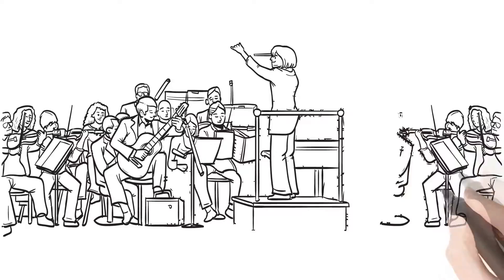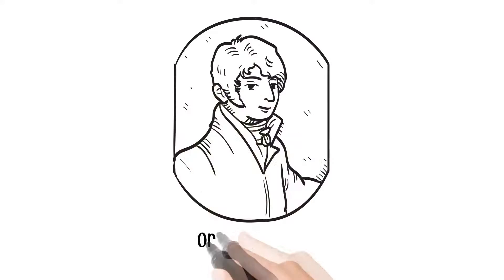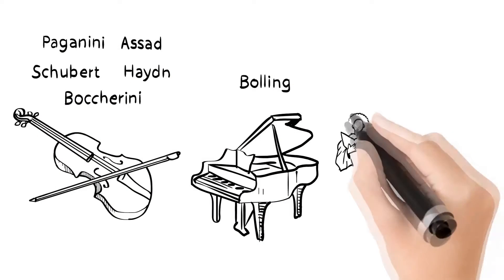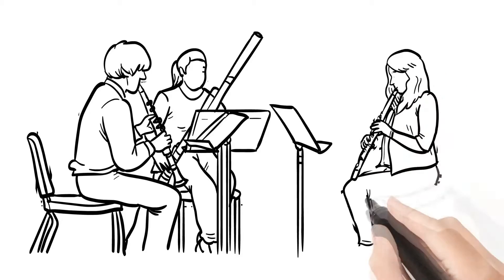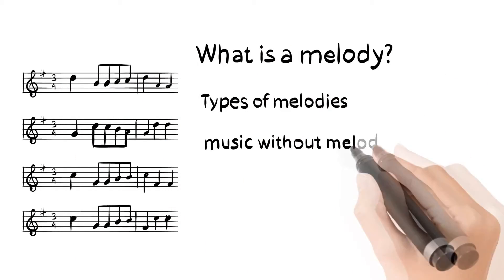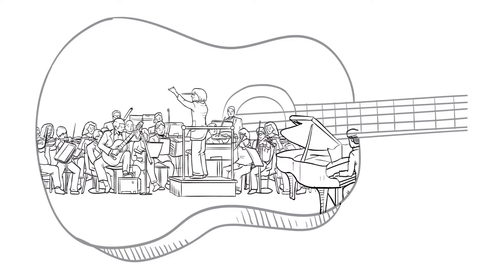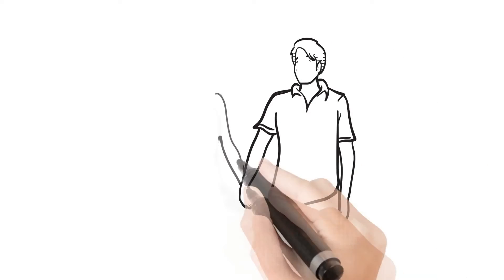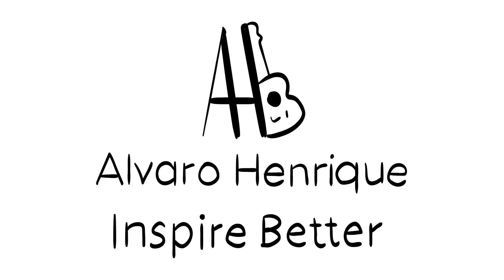Guitar Concertos, Recitals and Courses